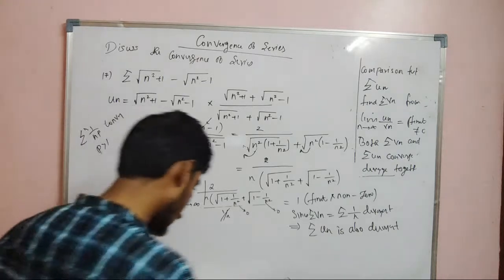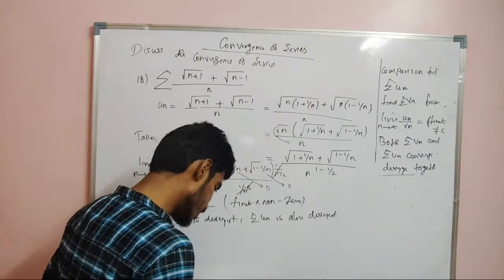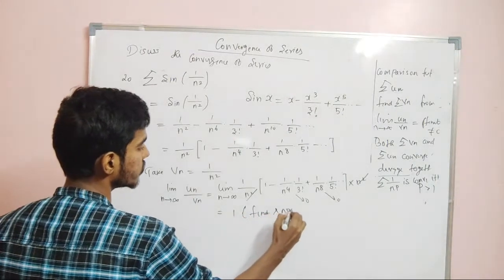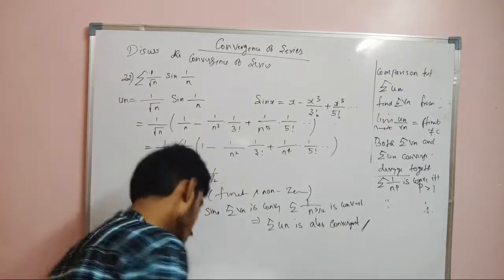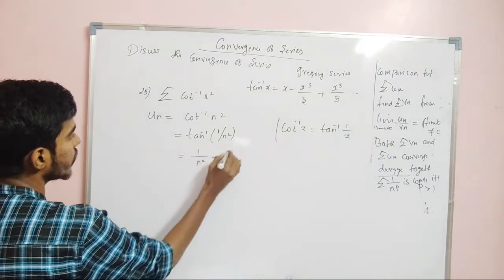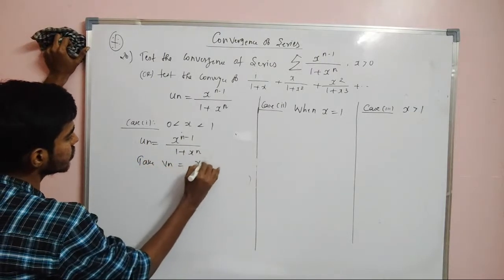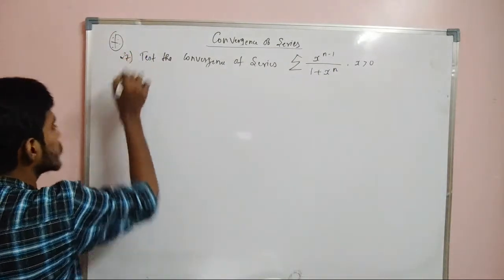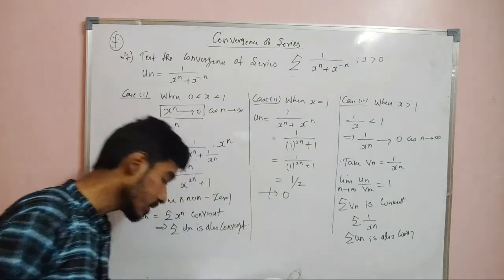Real Analysis- Convergence Of Series- Part 3